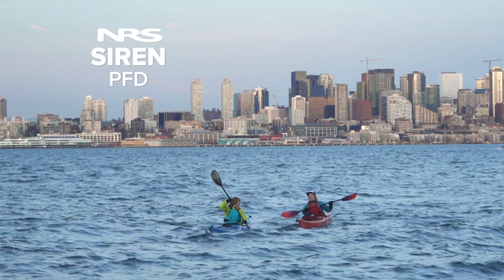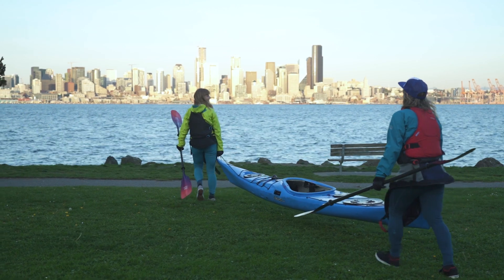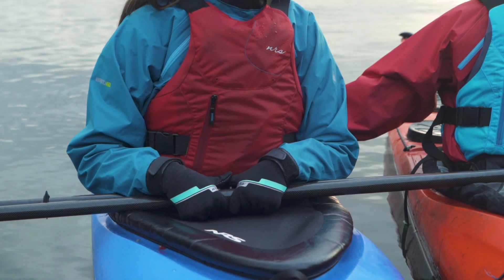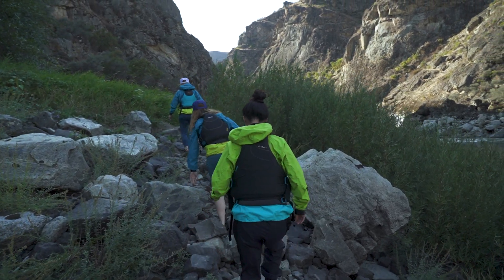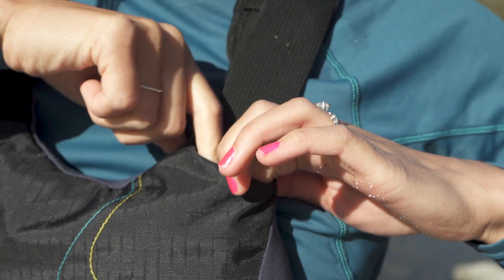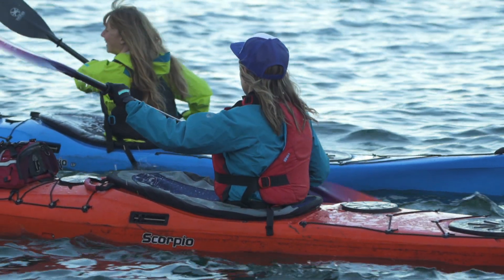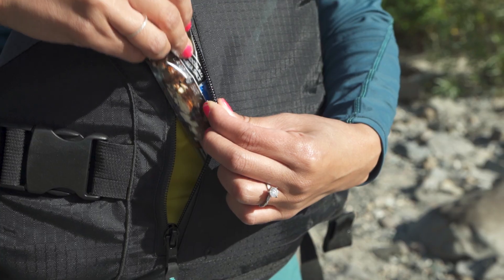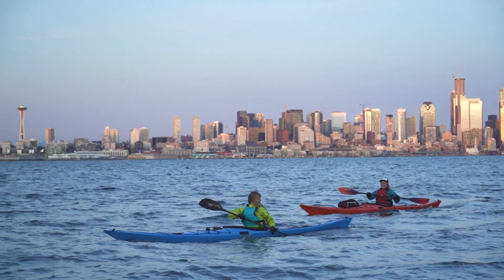NRS Siren PFD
Whether your thing is soaking up the sun or hitting spring run-off, the low-profile NRS Women's Siren PFD uses a six-panel design of supple foam to wrap the body in ultra-comfy protection and create an athletic fit for optimal range of motion, no matter your boating style.

AirMesh inner panels provide ventilation throughout the jacket while six adjustment points provide a custom fit for any body type. Constructed with 400 denier ripstop nylon to ensure season-after-season durability. Features padded shoulder straps, strap garages and reflective accents for low-light visibility, plus a single-entry front, zippered pocket for small essentials without adding unnecessary bulk.

Type III, low profile PFD delivering 16.5 lbs. of flotation.